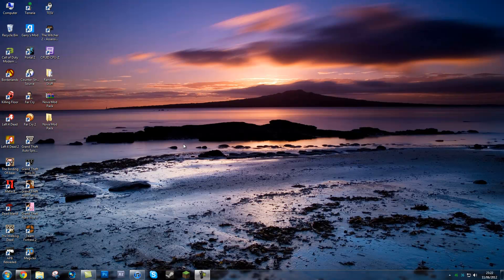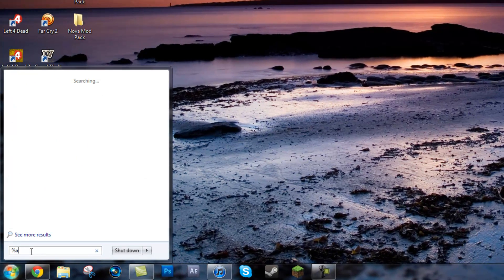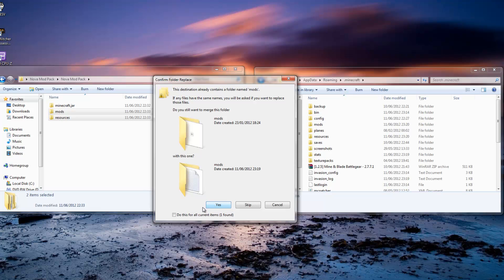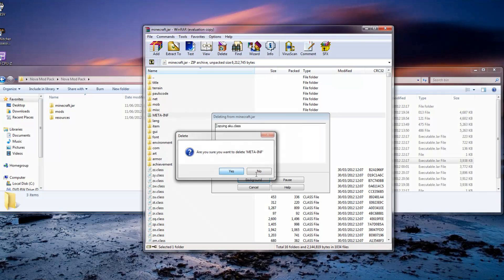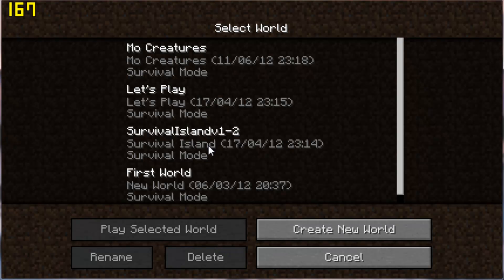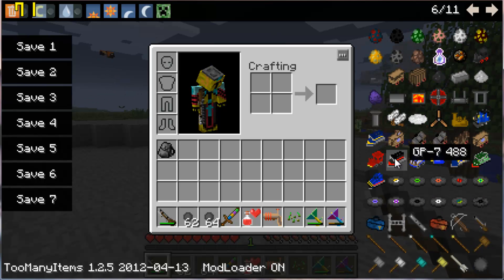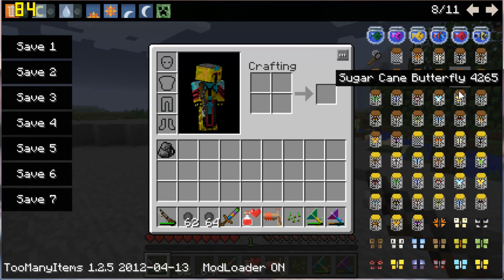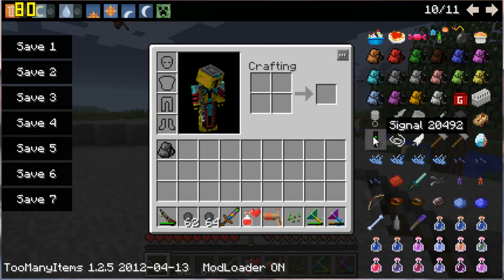Tutorial, How to Install UberHaxorNova's Minecraft Setup (Easy Install)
Here is my next tutorial on mod installs, this one is for UberHaxorNova's Quad survival island, all the mods included in his game are in this pack, except for 2 that were out of date and i could not find up-to-date ones for 1.2.5.